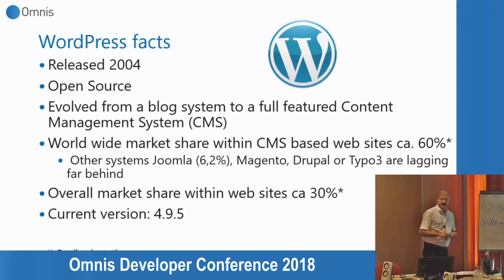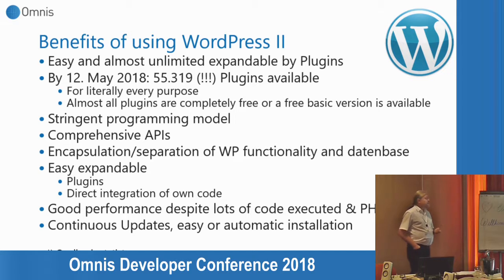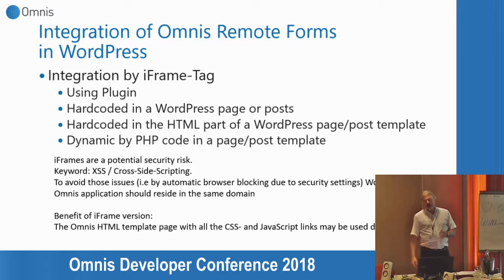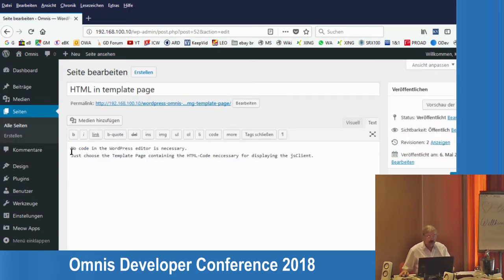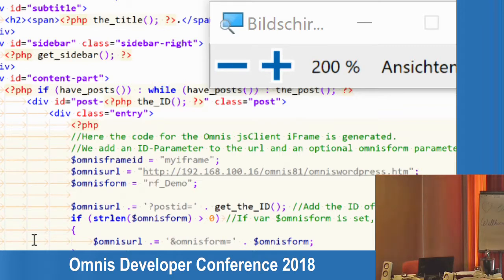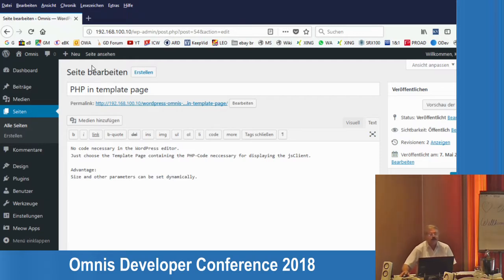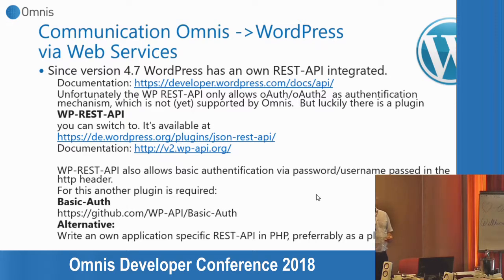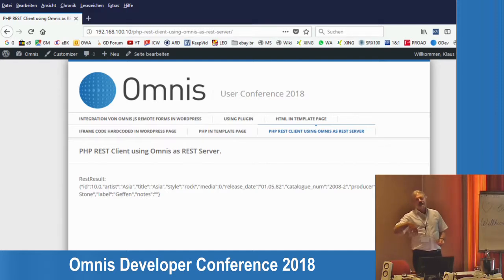Integration of Omnis JavaScript Remote Forms into WordPress (EN)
Klaus Schrödl discusses how to integrate Omnis JavaScript Remote Forms into WordPress. Klaus starts with an overview of WordPress itself including system requirements and benefits, then he moves onto adding remote forms into Wordpress using an iFrame tag (13:10), with a live demo of an Omnis Remote form (16:32). Klaus then talks about how you can add a remote form directly into a WordPress page (36:20), he then discusses issues regarding the MySQL database (38:17), and he talks about using Web Service (40:16).

This presentation was part of the Omnis Developer Conference in May 2018 in Wesel, Germany.